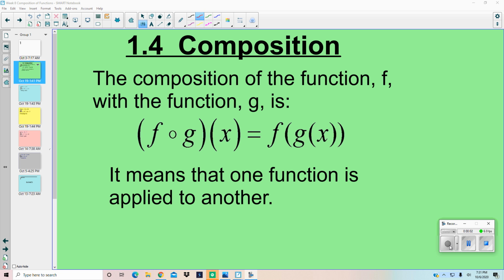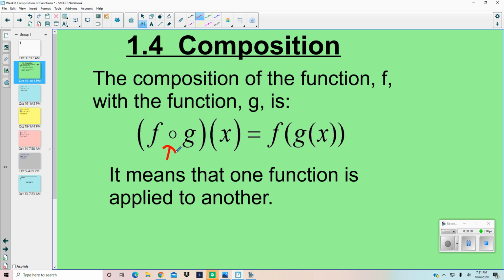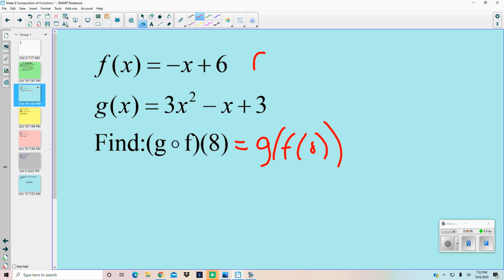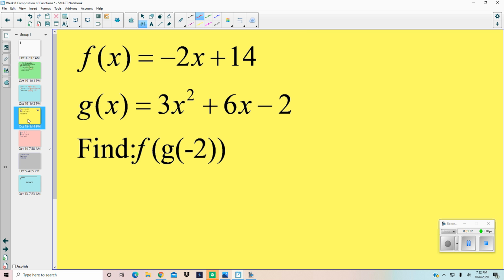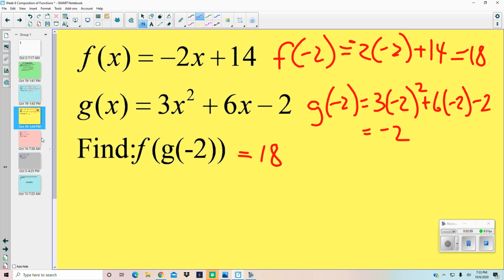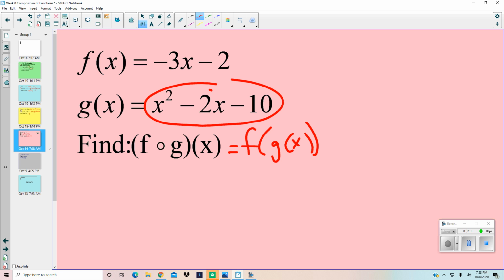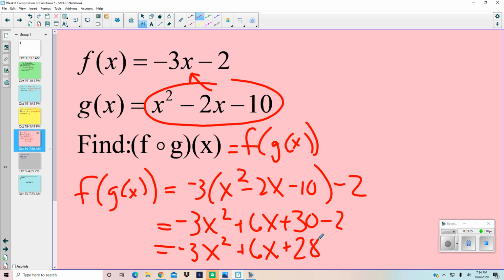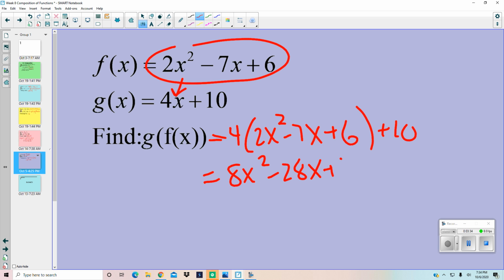Week 8 Composition of Functions